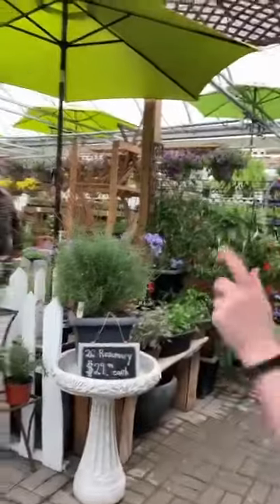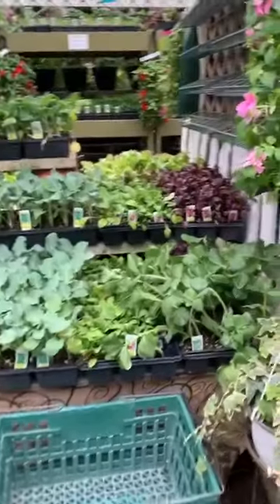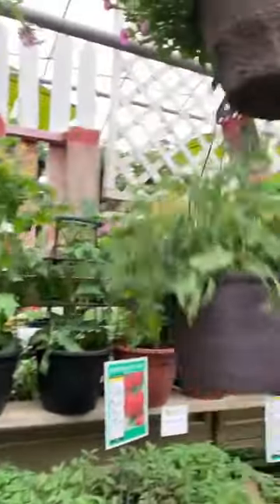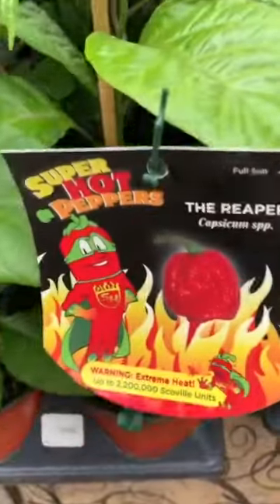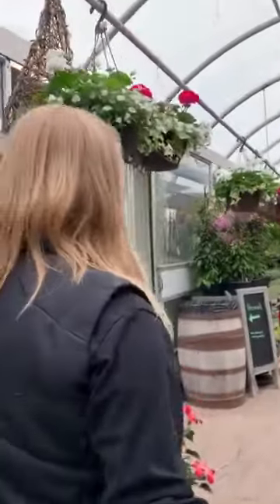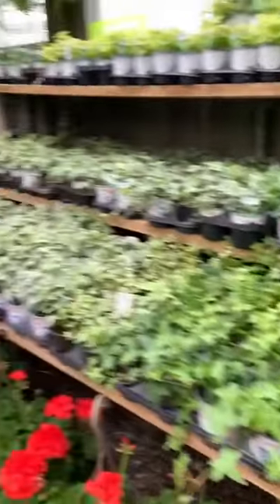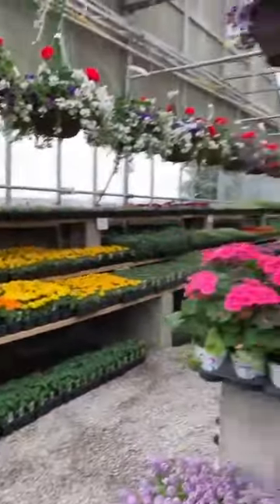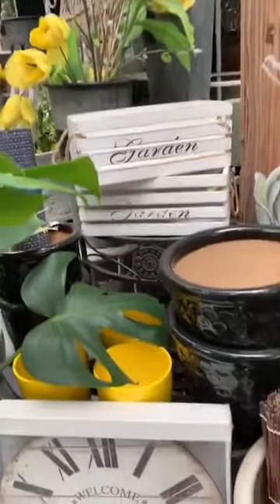Georgina Garden Centre Tour | Explore Before Victoria Day Weekend!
Get ready for the busiest gardening weekend of the year! 🌿 Shannon, The Garden Girl from Georgina Garden Centre, takes you on a detailed tour of the store, showcasing our best plants, flowers, and gardening essentials. Whether you're a seasoned gardener or just starting out, see what’s in store before Victoria Day weekend!